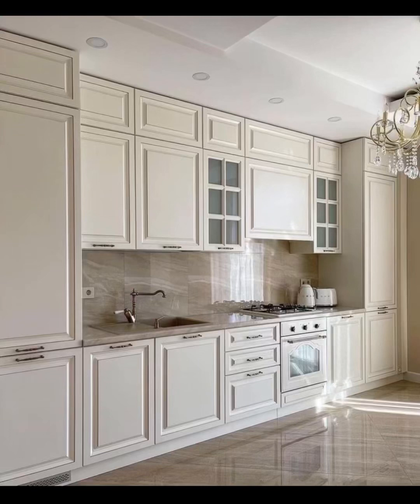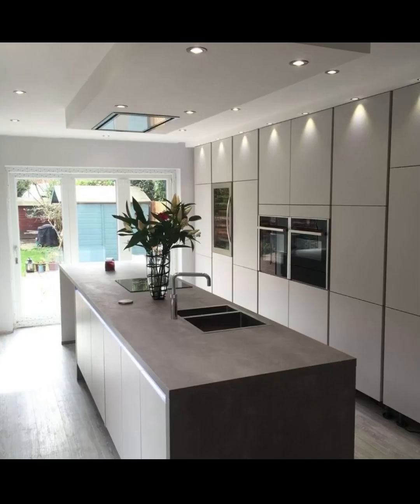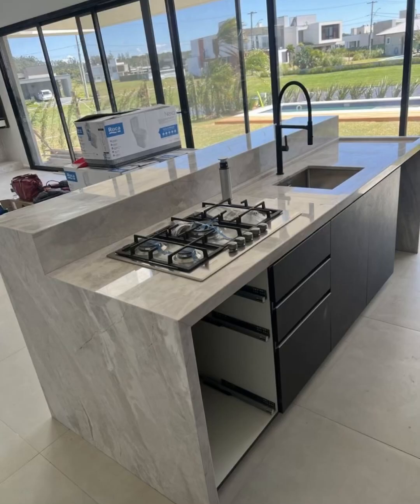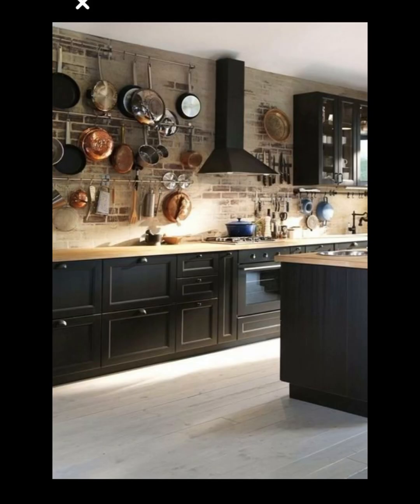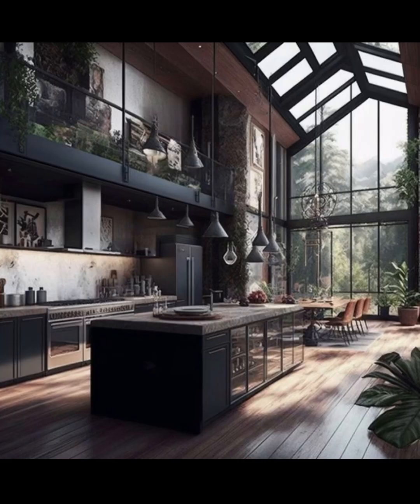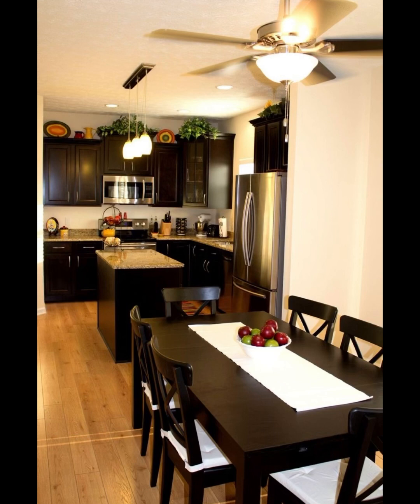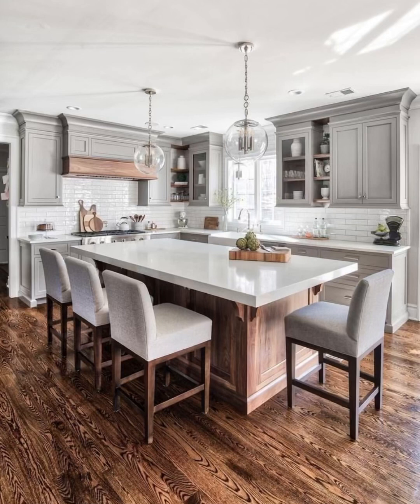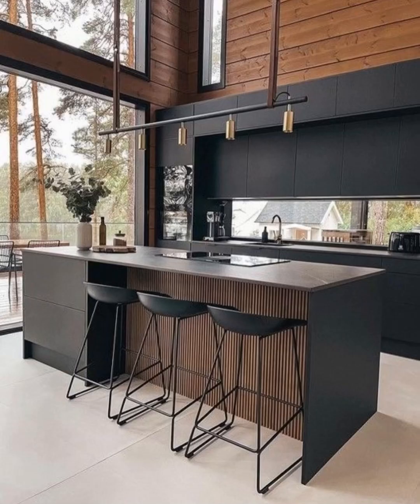Sleek and Chic: Tips & Tricks for Modern & Stylish Kitchen Makeover 2023.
Looking to update your kitchen? Look no further than the latest trends of 2023! From bold color choices to minimalist designs, this year's kitchen trends are all about sleek and chic style. In this video, we'll take a closer look at the top kitchen trends for 2023, including smart appliances, statement lighting, and more. Whether you're planning a complete kitchen remodel or just looking for some inspiration, this video is sure to give you plenty of ideas for creating a kitchen that's both stylish and functional.